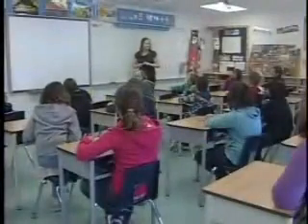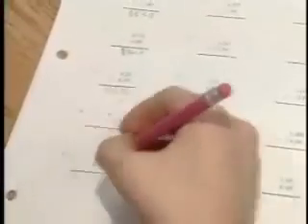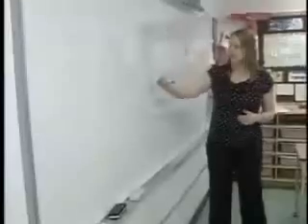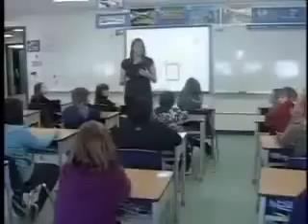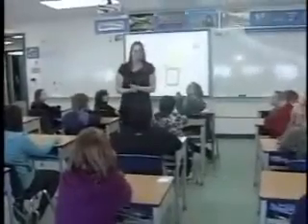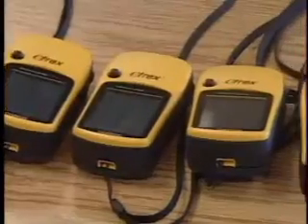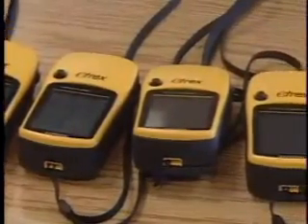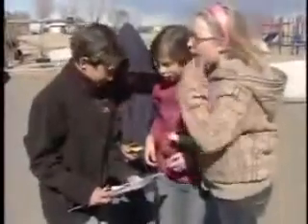Geocaching and Math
Grade 5 on TV